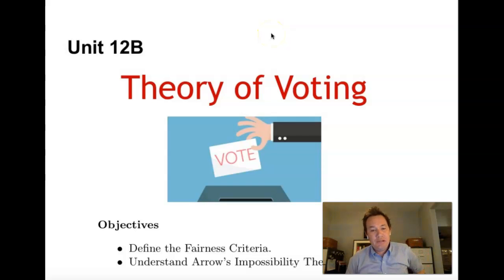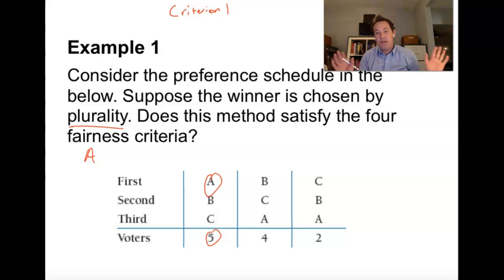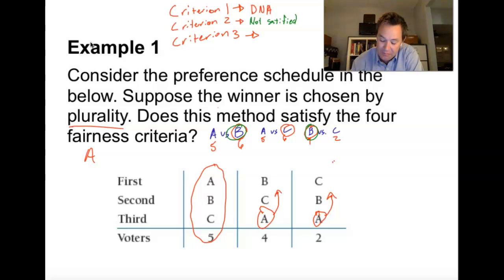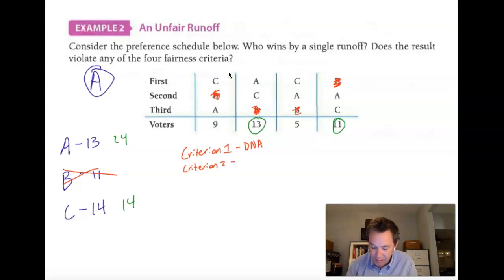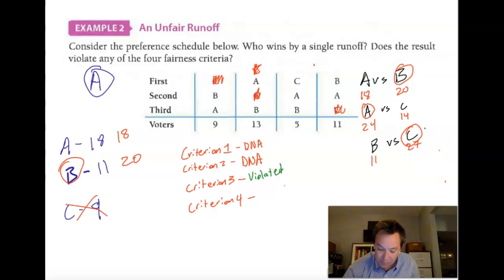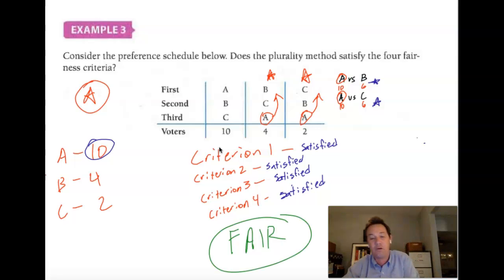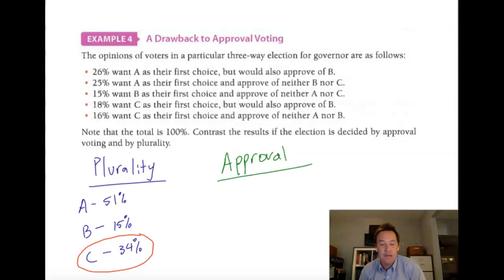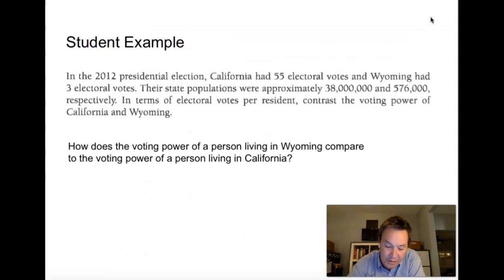12B Theory of Voting notes